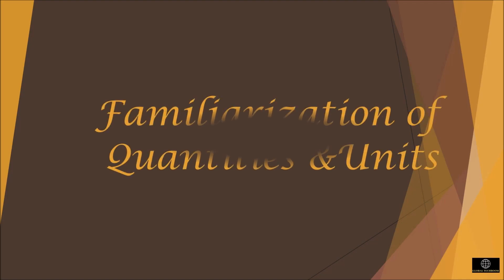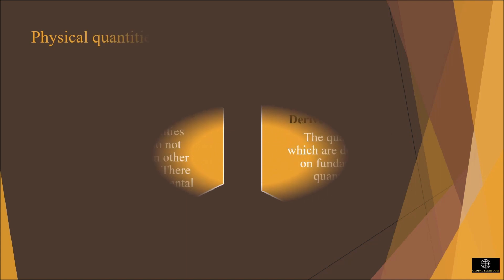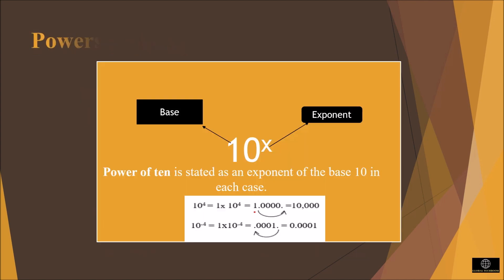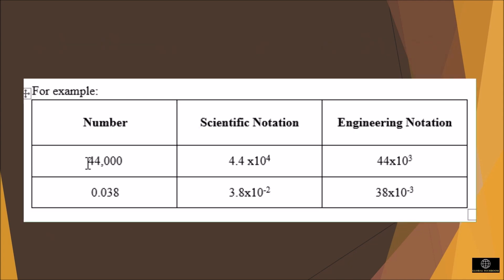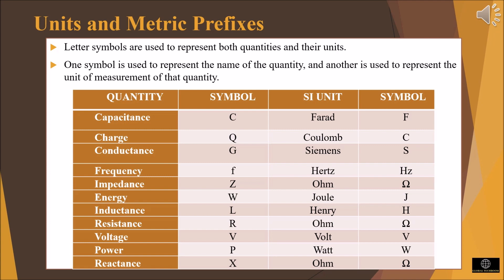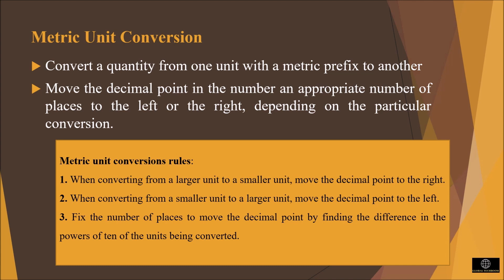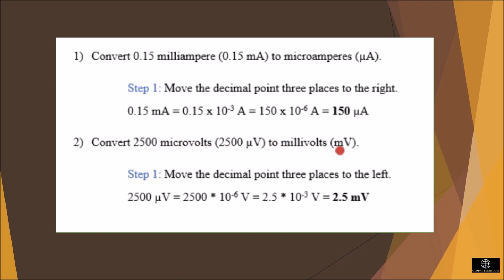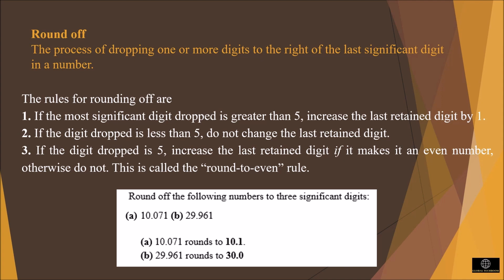Familiarization of Quantities and Units # Electronics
Global Techboom tutorial, we must be aware of the units used in electronics and should learn to convey electrical quantities in various ways using metric prefixes. Scientific notation and engineering notation are vital tools whether you use a computer, a calculator, or do computations the old-fashioned way.

Familiarization of Quantities and Units
0:33 Physical Quantity
1:42  Fundamental And Derived Quantities
2:38  SI Base Units
3:37  Powers of Ten
4:02 Scientific and Engineering Notation
6:10 Units and Metric Prefixes
7:41 Metric Unit Conversion
9:49 Measured Numbers
10:35 Significant Digits
11:27 Round Off

What is physical quantity?
What is Fundamental/Base units?
What is Derived units?
# The International System of Units SI
# Scientific notation and engineering notation
Power of Ten
Units and Metric Prefixes
electronics and electrical, Physics
# Metric unit conversions
# Measured Numbers, Error, Accuracy, and Precision
# Significant Digits, Round off